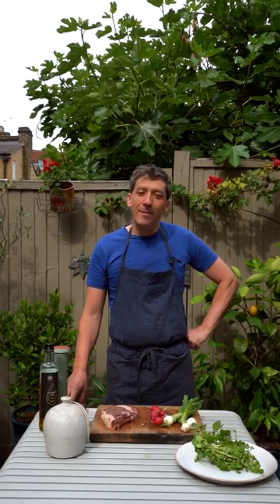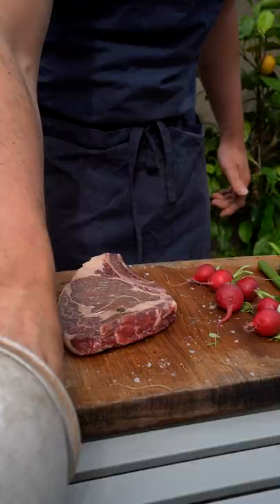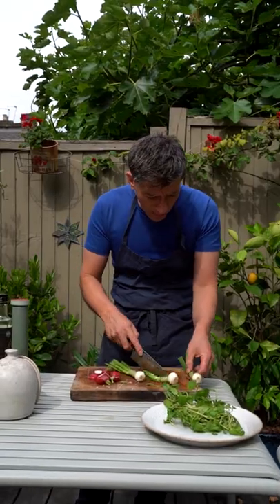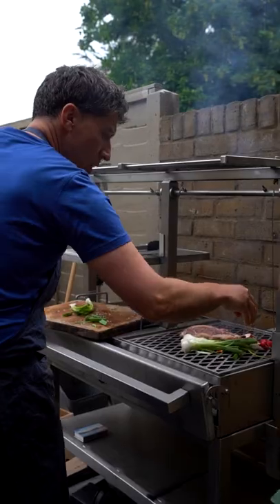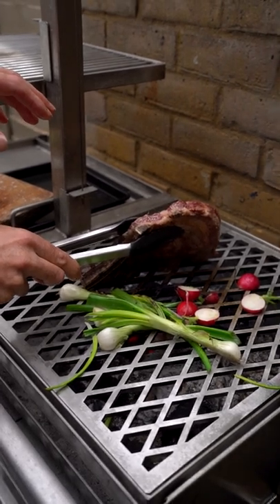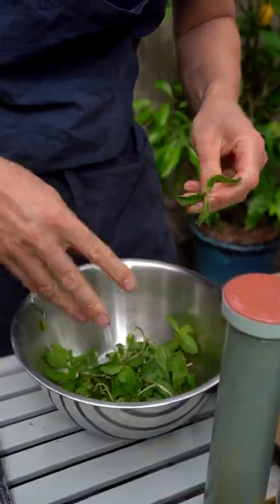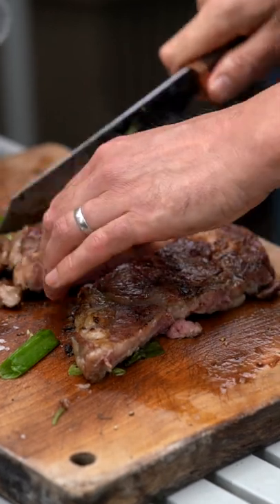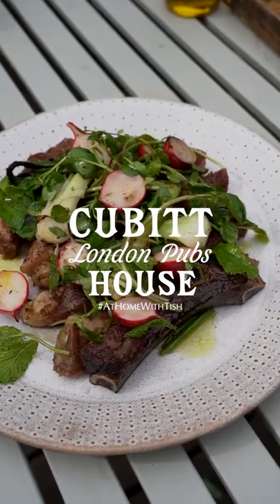At Home with Ben Tish Number Ribeye steak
Cooking with Cubitt House Chef Director Ben Tish